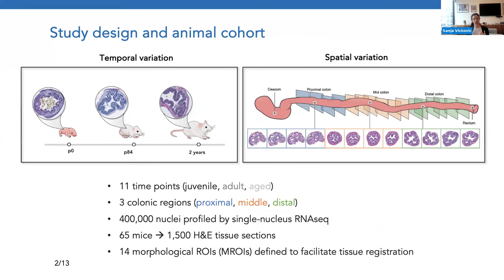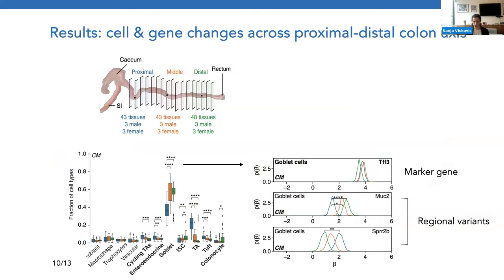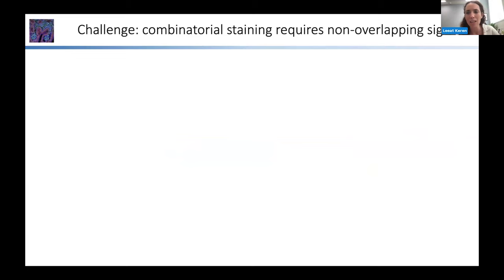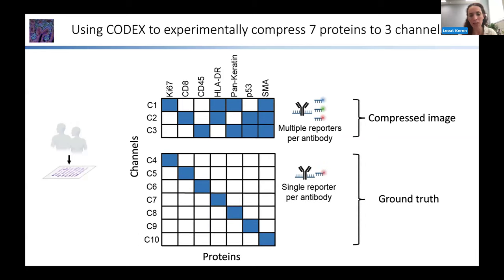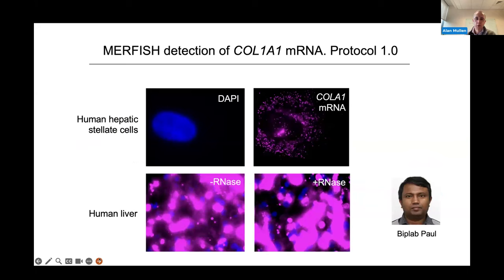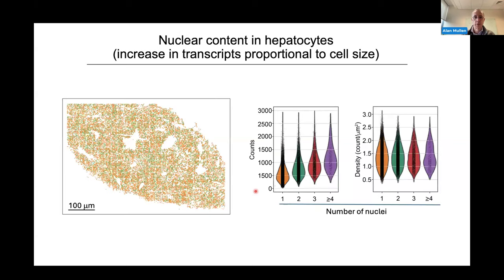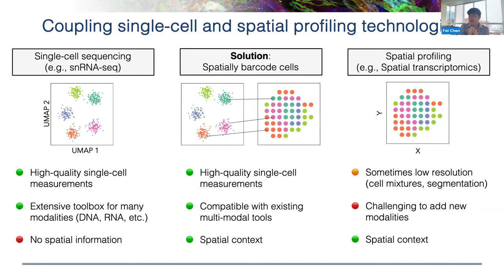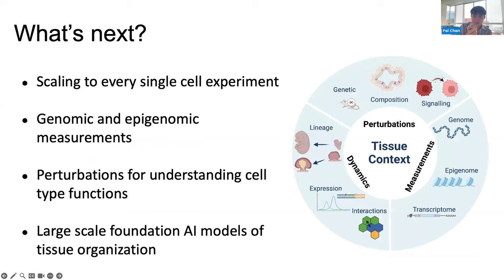HCA Biological Networks Seminar Series: Spatial Genomics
03:17 - Sanja Vickovic: "Tissue and cellular spatiotemporal dynamics in colon aging"

22:23 - Leeat Keren: "Unravelling structure in the tumor microenvironment using multiplexed imaging"

45:00 - Alan Mullen: "Spatial transcriptomics of healthy and fibrotic human liver at single-cell resolution"

1:03:54 - Fei Chen: "Genomic tools for probing the rules of tissue organization"

1:23:38 - Discussion (moderated by Muzlifah Haniffa and Musa Mhlanga)